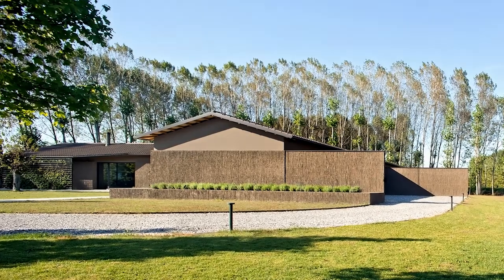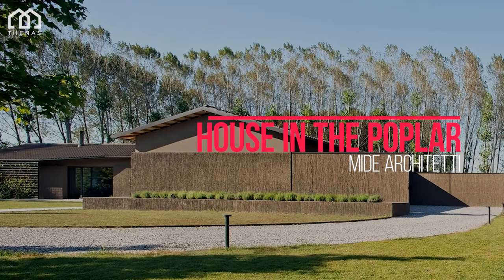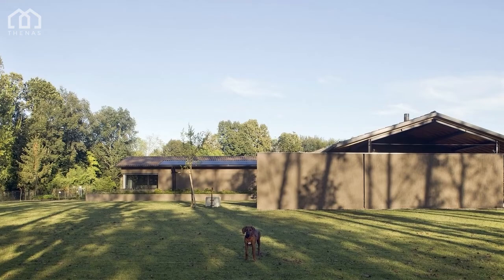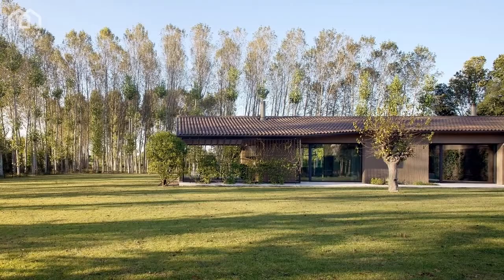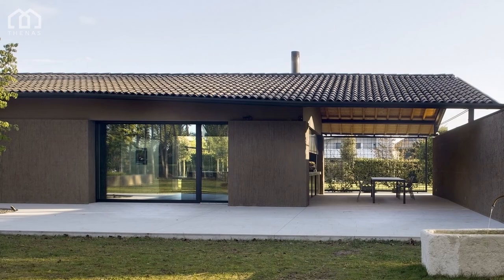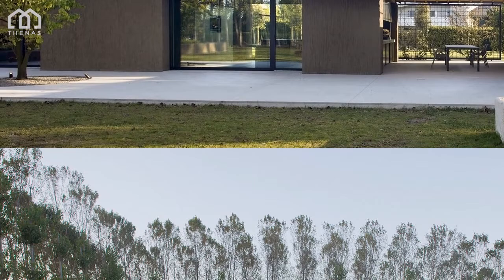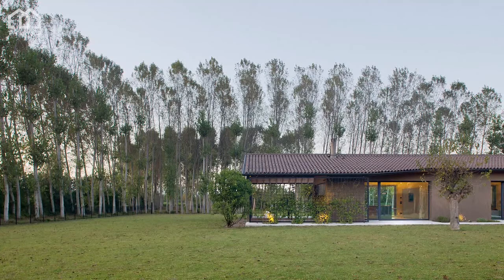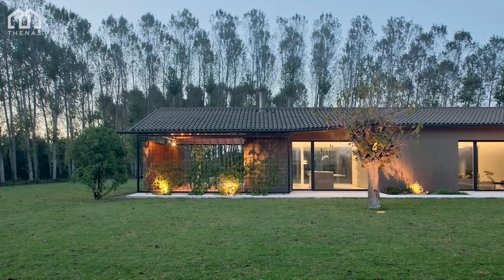House in the Poplar / MIDE architetti (Scorze, Italy) - Architects, Design & Ideas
Architects: MIDE architetti
Area: 490 m²
Photographs: Alessandra Bello
Manufacturers: Infixies